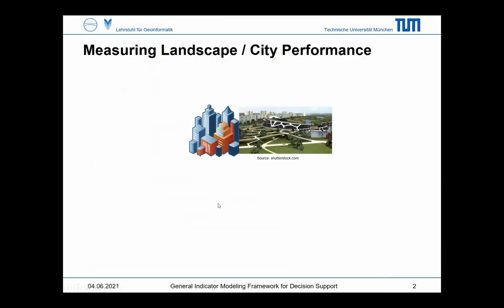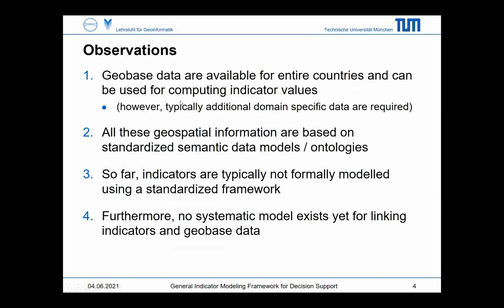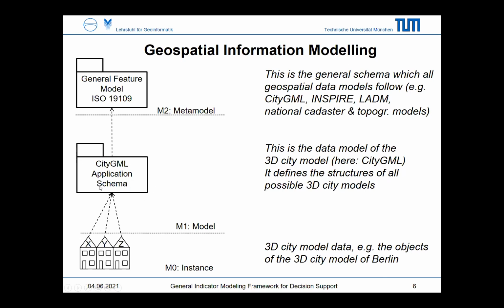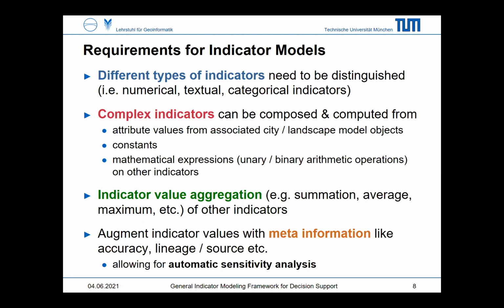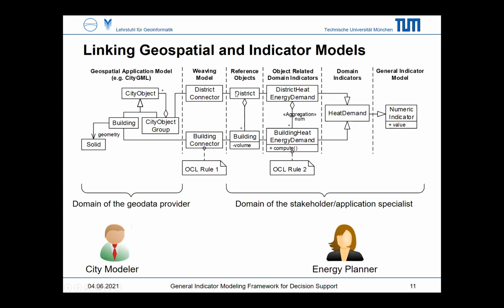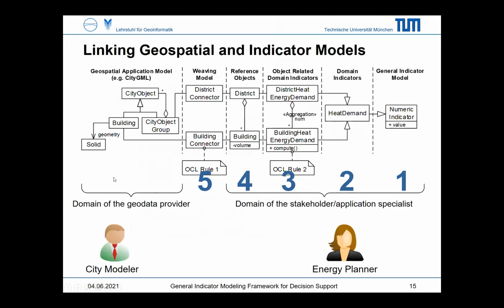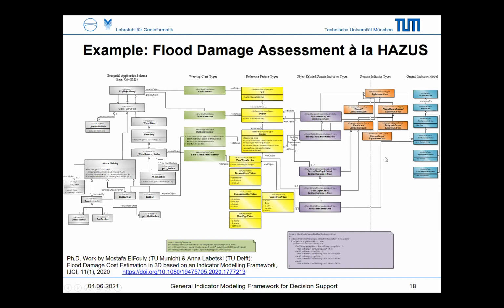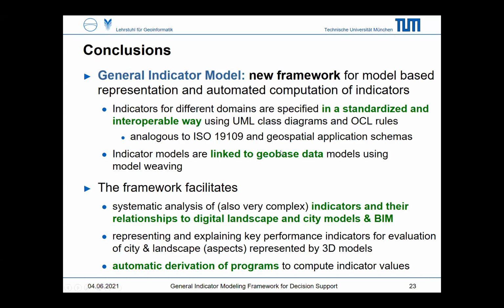9 General Indicator Modelling Framework for Decision Support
Thomas Kolbe, Technische Universität München, Germany at the Seminar “Standards in Action”, 4 June 2021, 09:00 UTC “Doing Standardisation Together”